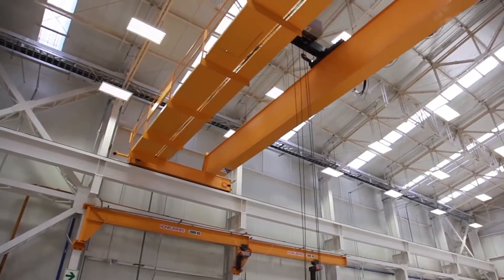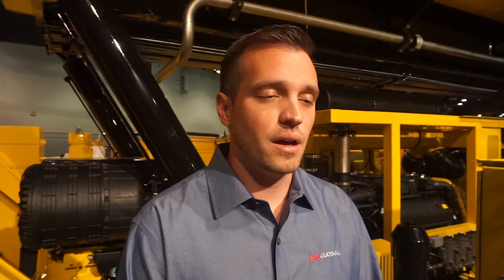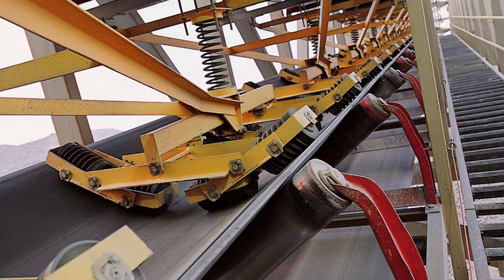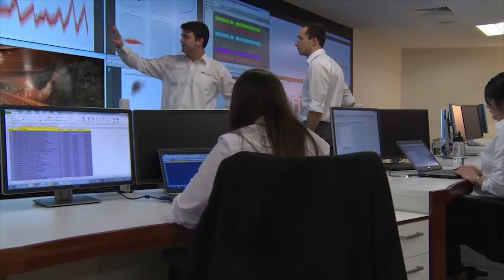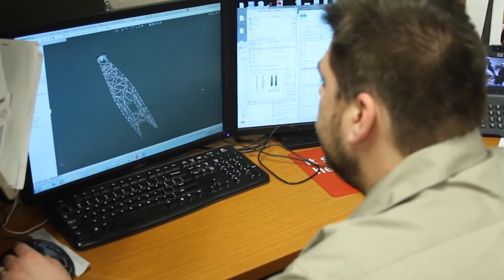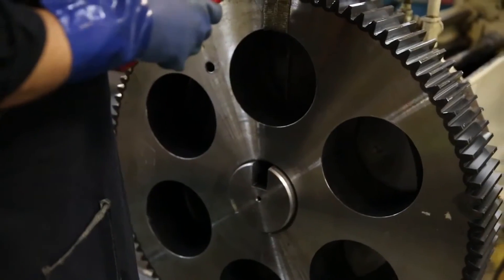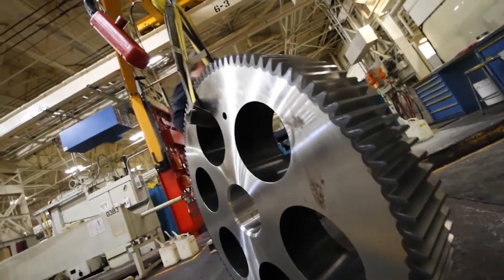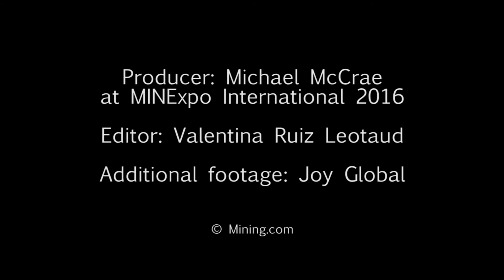Joy Global's Senior Prognostics Engineer at MINExpo 2016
Mining.com's Michael McCrae interviews Joy Global's Jason Knuth, Senior Prognostics Engineer and Data Scientist at MINExpo 2016 in Las Vegas.

Editor: Valentina Ruiz Leotaud.